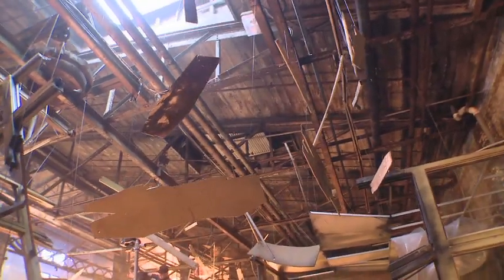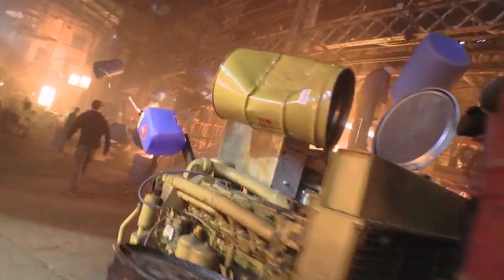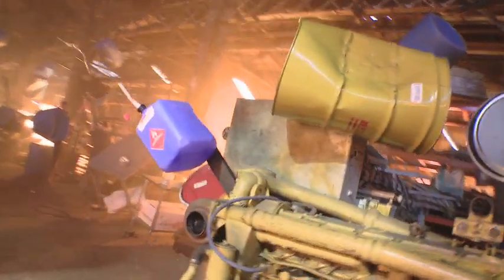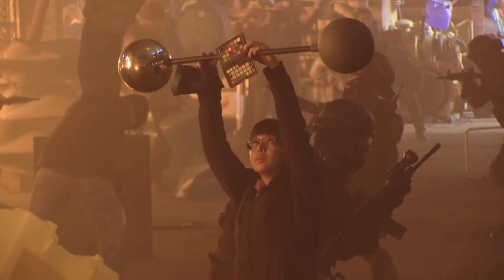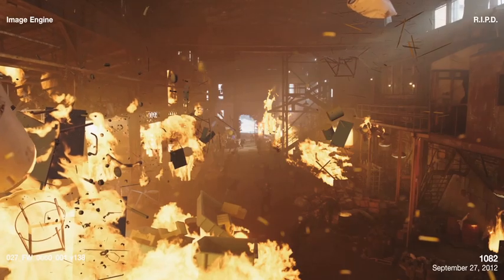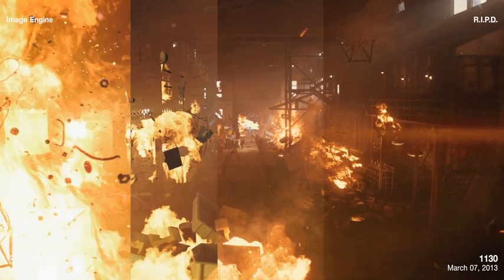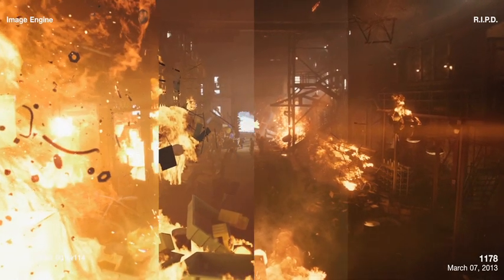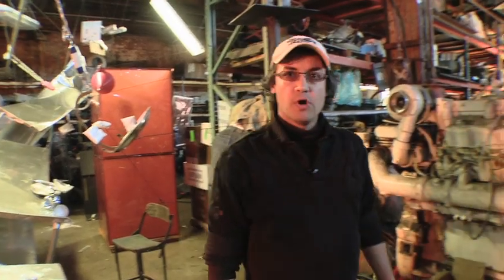R.I.P.D. - The Frozen World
In Cinemas September 12 2013!

Jeff Bridges and Ryan Reynolds headline the 3D supernatural action-adventure R.I.P.D. as two cops dispatched by the otherworldly Rest In Peace Department to protect and serve the living from an increasingly destructive array of souls who refuse to move peacefully to the other side.

Veteran sheriff Roy Pulsifer (Bridges) has spent his career with the legendary police force known as R.I.P.D. tracking monstrous spirits who are cleverly disguised as ordinary people.  His mission?  To arrest and bring to justice a special brand of criminals trying to escape final judgment by hiding among the unsuspecting on Earth.